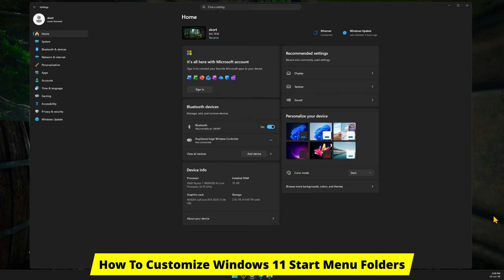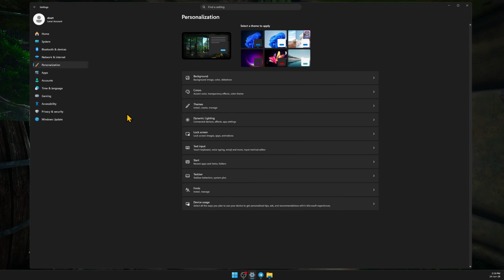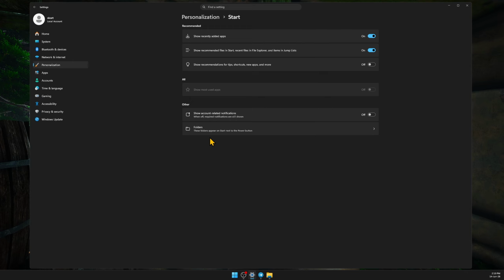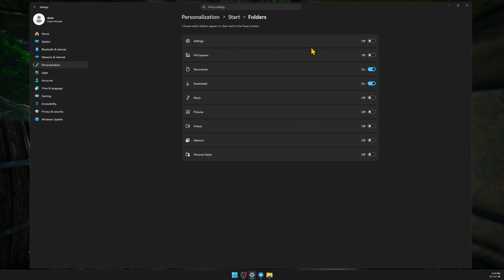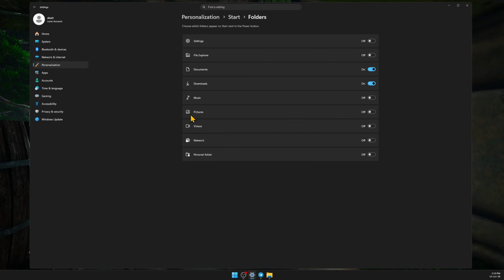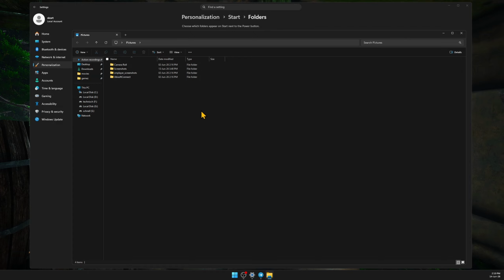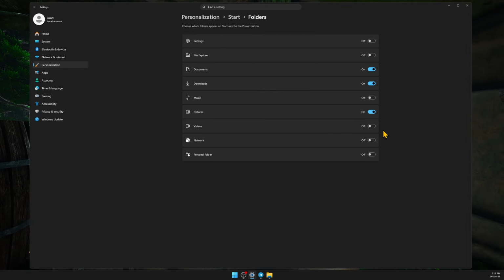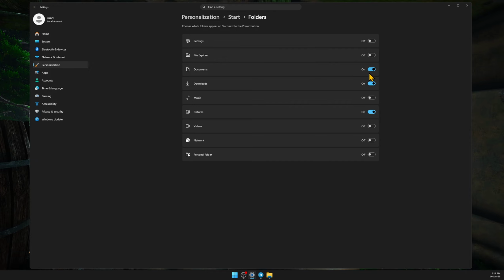How To Customize Windows 11 Start Menu Folders (Quick and Easy)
Clean up your Windows 11 Start menu by adding or removing folders in seconds. Learn how to personalize your navigation today.

This tutorial helps you quickly customize the Windows 11 Start menu to match your workflow. Whether you need quick access to your Documents, Downloads, or other system locations, this guide shows you exactly where to find the right settings. It is perfect for users who want a decluttered interface without installing third-party tools.

By navigating to the Personalization menu within your Windows 11 settings, you can manage these folders directly. We cover the specific steps to toggle these Start menu folders on or off, ensuring your most used files are always within reach. Following this process lets you tailor the operating system experience to your specific preferences.